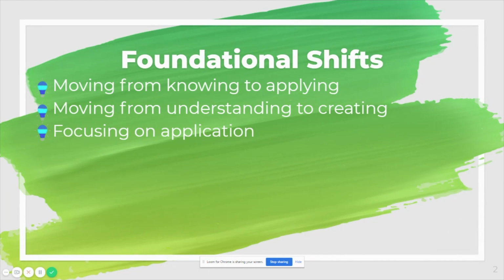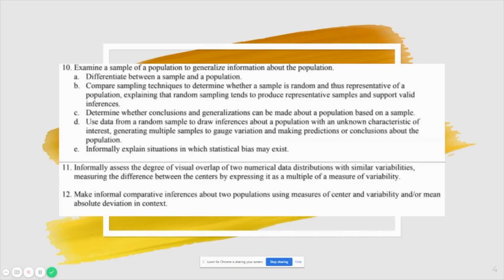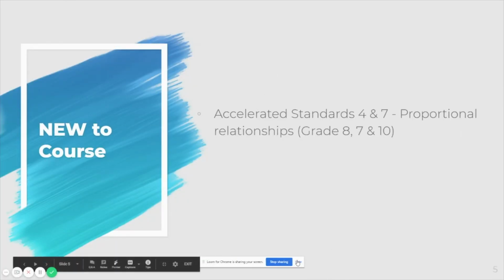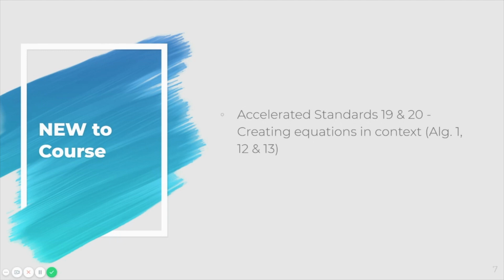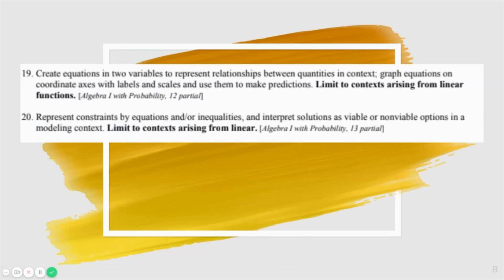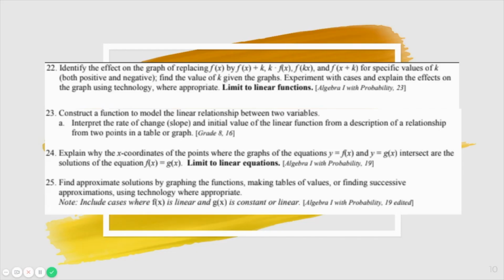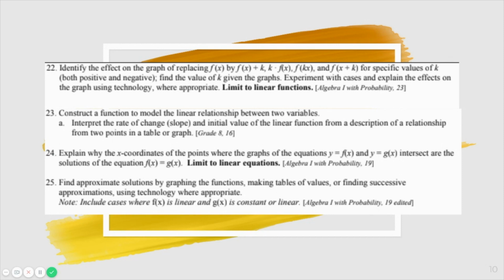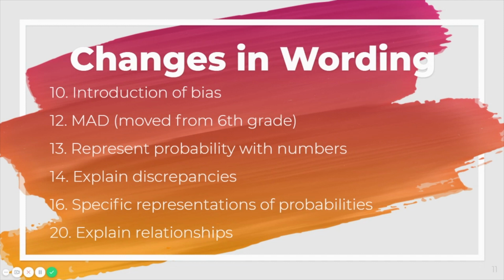Math 7 Big Changes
Quick overview of the changes in the Math 7 and Accelerated Math 7 Curriculum. Very important for every teacher to watch.